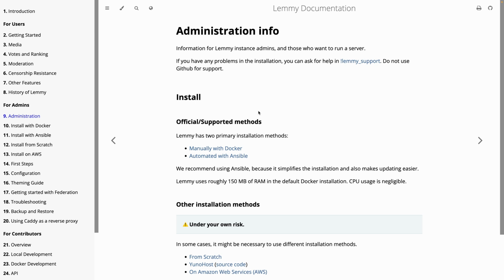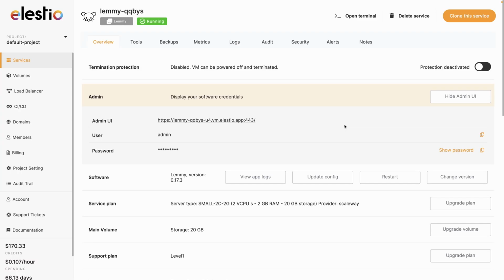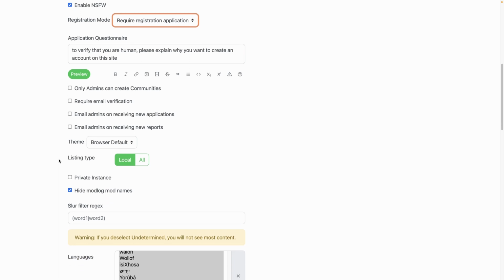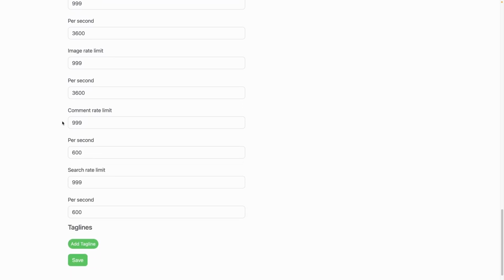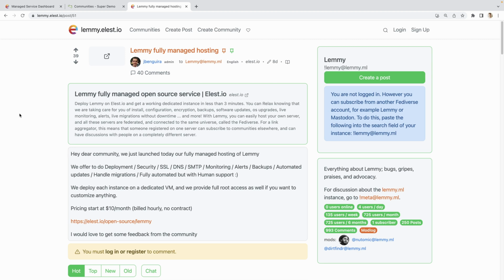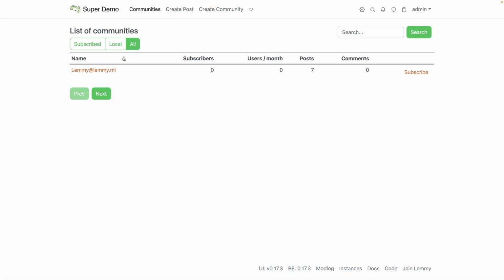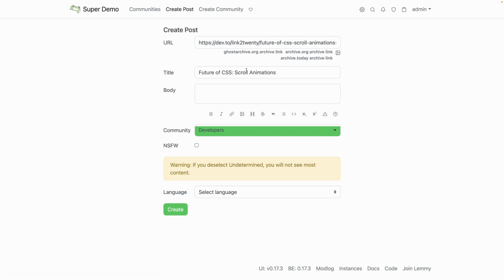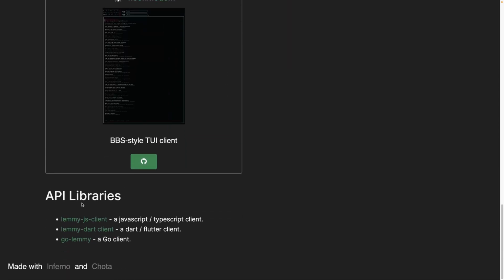Lemmy an Open Source Alternative to Reddit | Create your own instance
Lemmy is an open source alternative to Reddit that allows you to create communities.

Lemmy is a great alternative to Reddit if you're looking for a more private and personal online communication platform. It's decentralized, free, secure, and supported by the development community (Open Source), so there's no reason not to give it a try!

It respects the Activity Pub standards and is part of the Fediverse

Intro: (00:00)
Setup your own instance: (00:45)
Configuration: (02:02)
Communities: (04:30)
Posts: (06:44)
Mobile applications: (07:36)
Conclusion: (08:09)